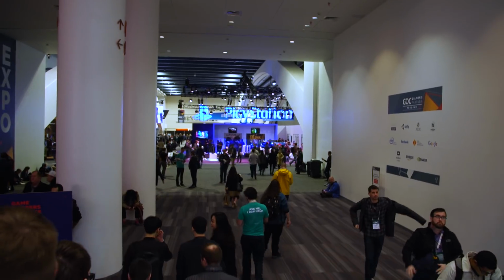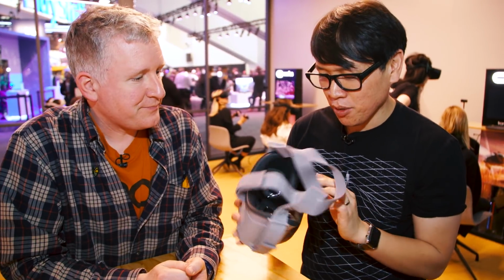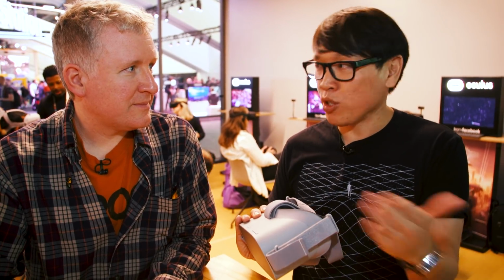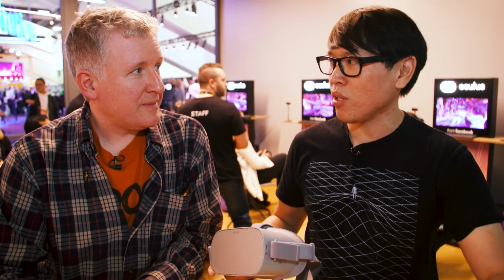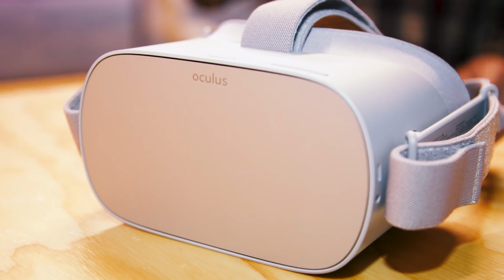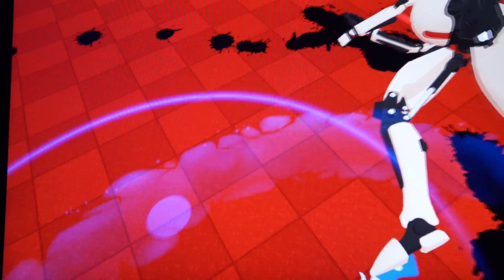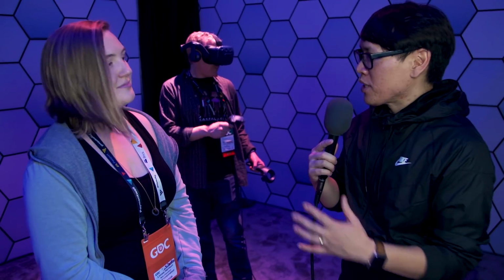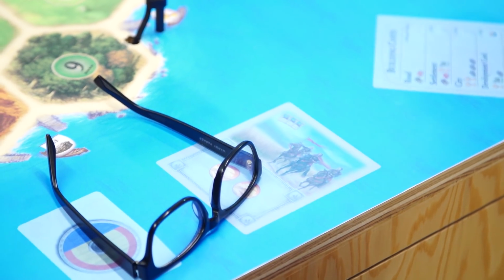Hands-On with Oculus Go VR Headset!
We go in-depth with the Oculus Go $200 standalone virtual reality headset at this year's Game Developers Conference! After playing a few games with it, including the cross-platform Settlers of Catan, we share our impressions and some insights from chatting with Oculus developers. Plus, we get some play time with one of our most anticipated VR games, Budget Cuts!

Shot by Gunther Kirsch edited by Norman Chan

Tested is:
Gunther Kirsch
Ryan Kiser